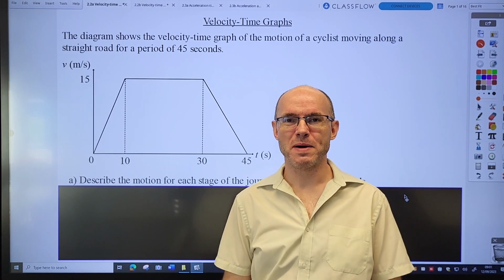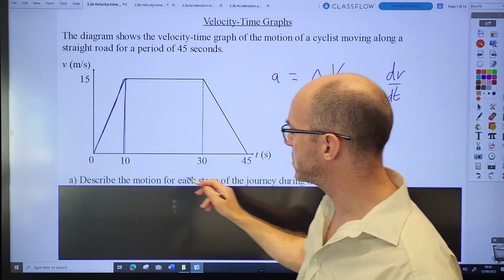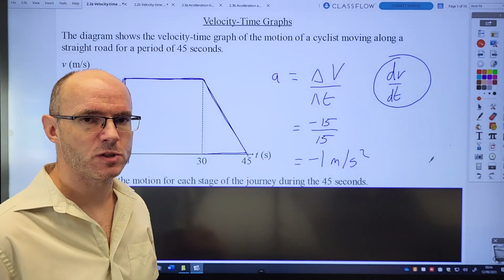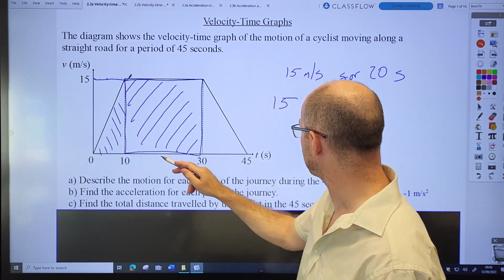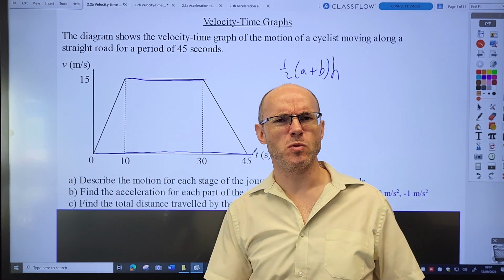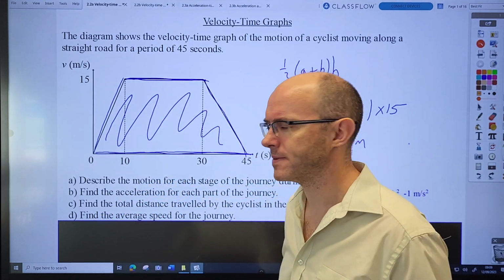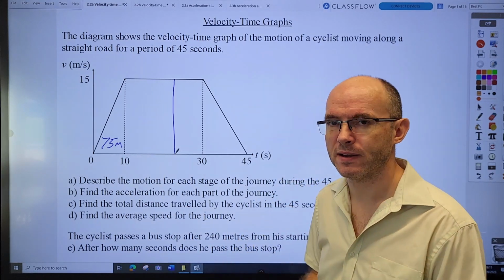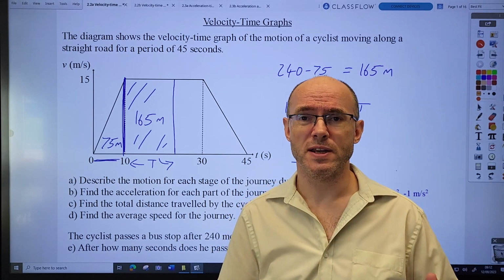Mechanics M1: Velocity-Time Graphs - Worked Example covering all the key points